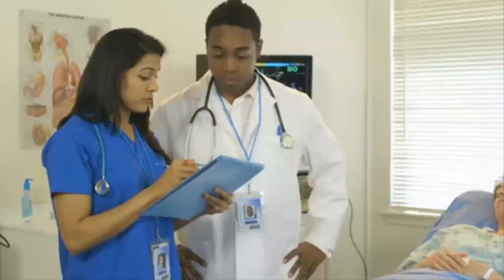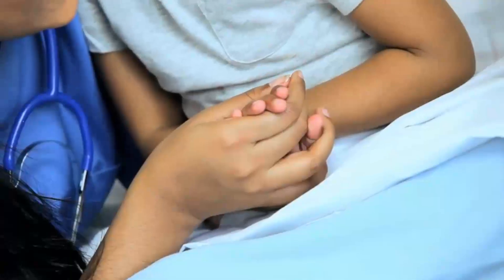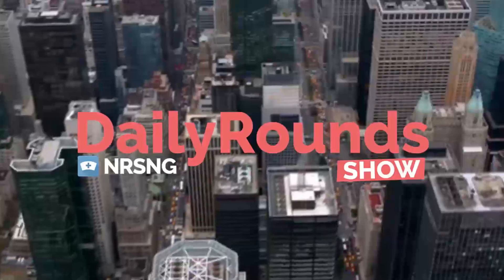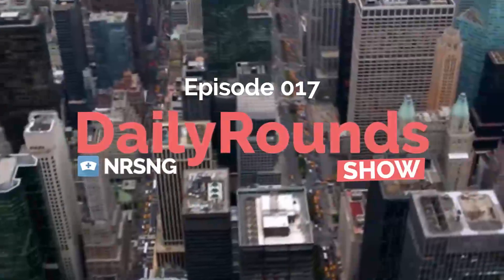DR017: Learning Lab Values (What Labs do you need to know for NCLEX?)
NCLEX Lab values can be tough.   We've actually got a cheatsheet to help you know exactly what labs you need to know as a nurse and for the NCLEX.